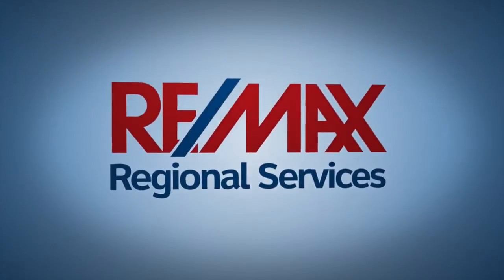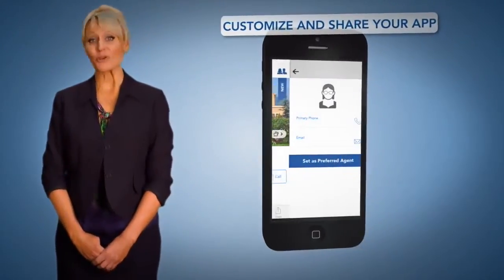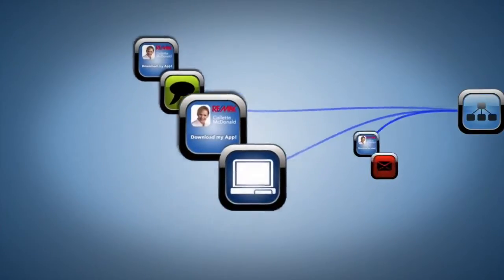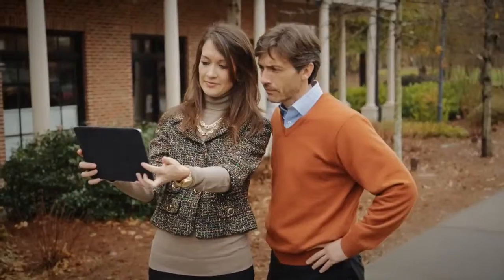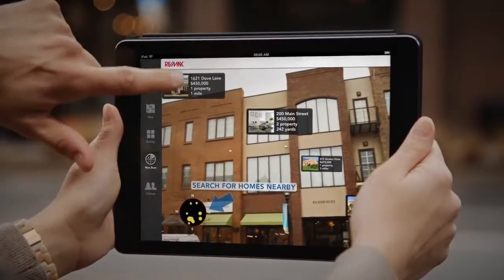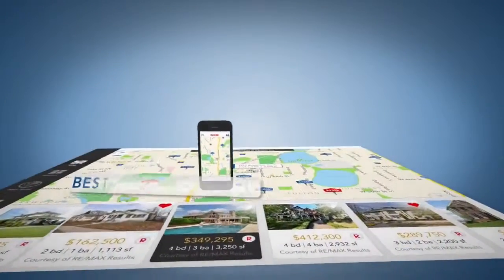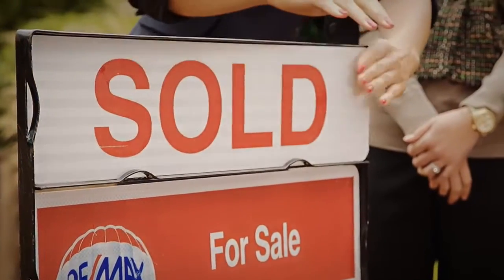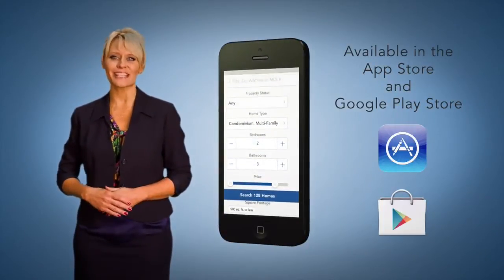MAXview HomeSearch App Video SOOH